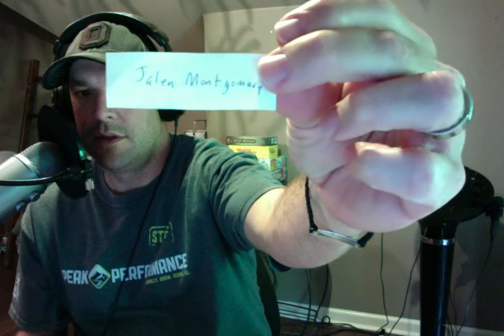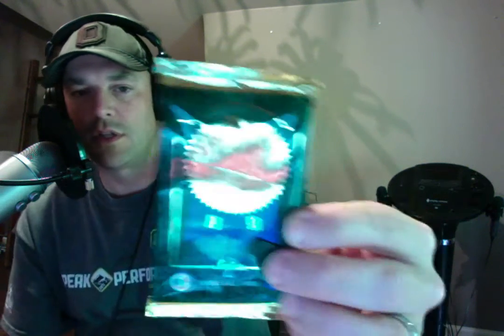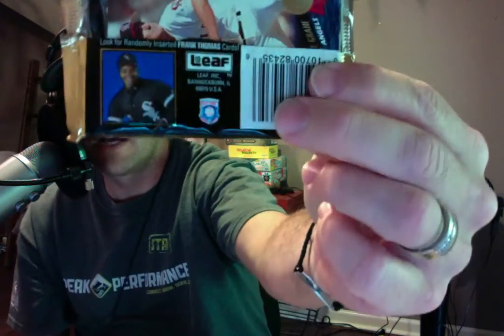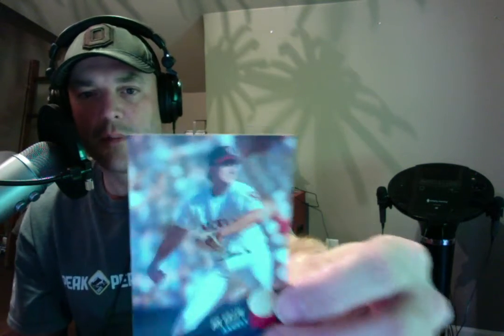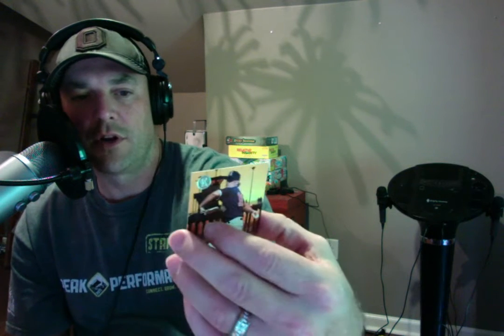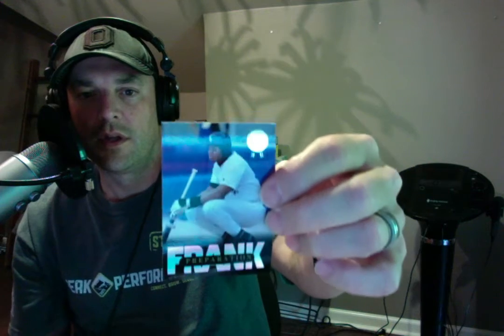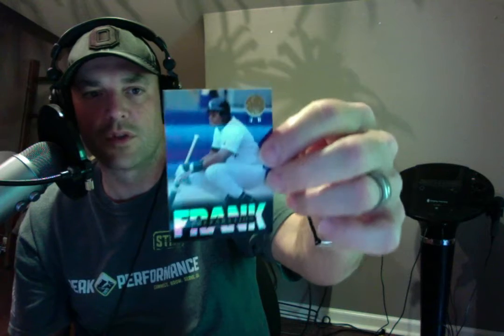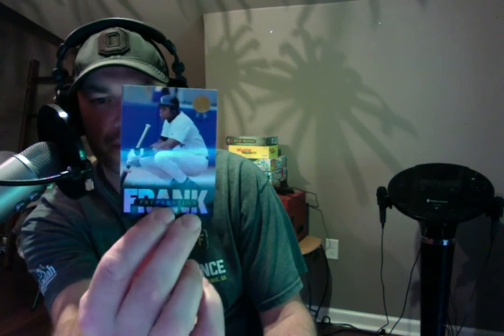A.V.'s Ripping Wax Packs - Episode #8 - 1993 Leaf - Gold Leaf Rookies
A.V. busts a 1993 Leaf Baseball Card pack and discusses it in this video that goes with Episode #8 of A.V.'s Ripping Wax Packs Podcast on Apple Podcasts, Google Podcasts, Spotify, Tunein, and IHEARTRADIO. New episodes drop every Thursday!